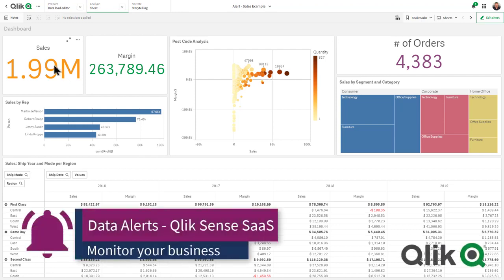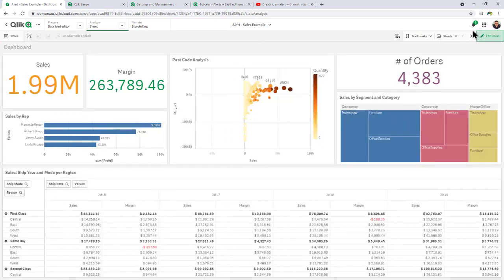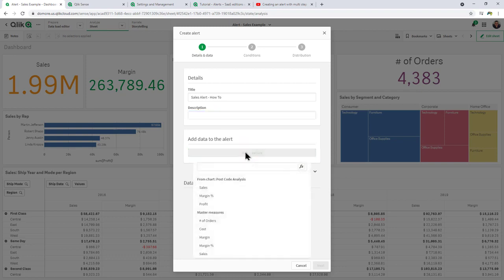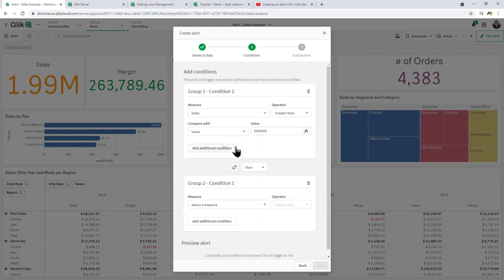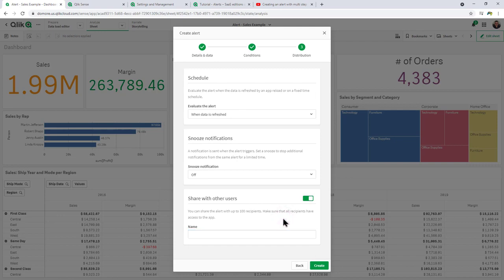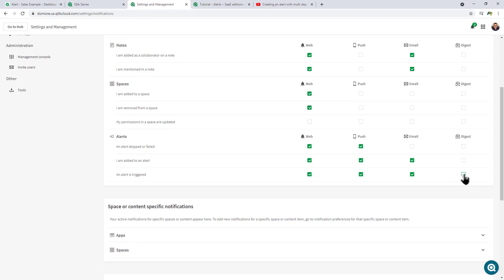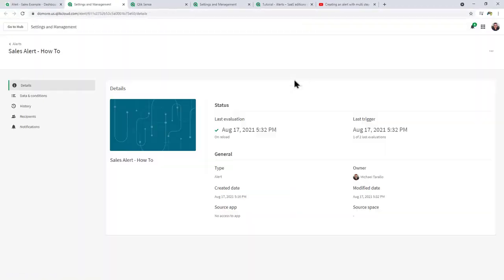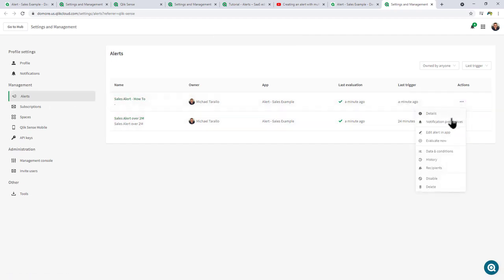Qlik Sense Data Alerts are now in Qlik Sense SaaS Business!!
Check out the quick demo to see what this is all about!